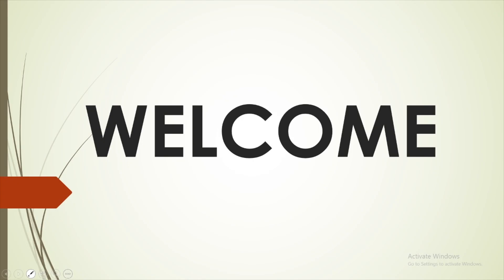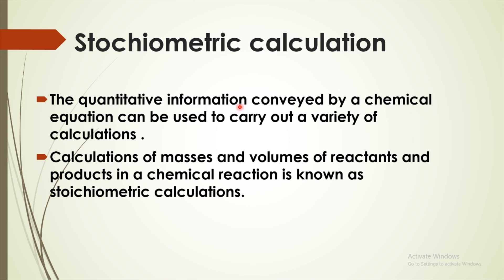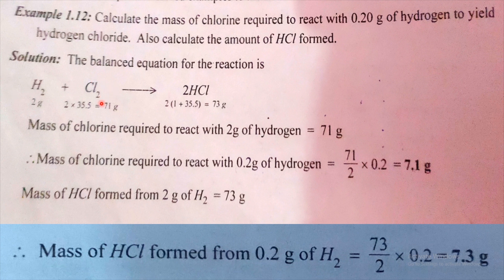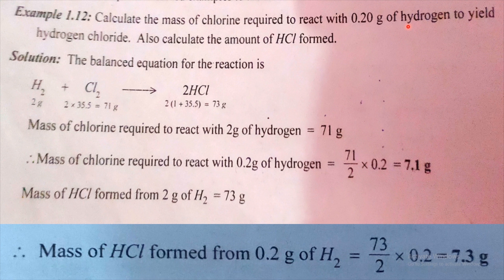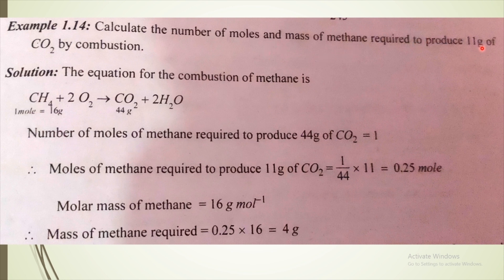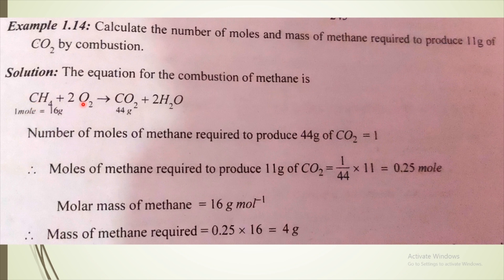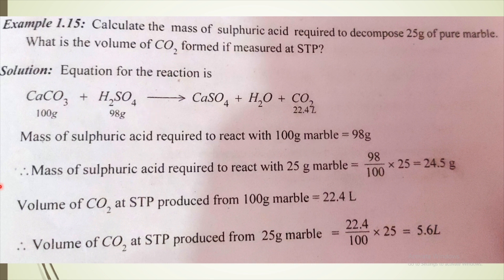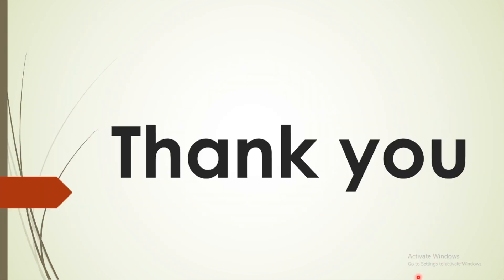PLUS ONE CHEMISTRY|| STOICHIOMETRIC CALCULATION ||PART 11 || CLASS 11 || MALAYALAM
Lecture for plus one chemistry.
Helpful for students to learn easily.
Each topics are stressed so that students can understand the concept. visual representation of each topic is presented in each slides. Important points of the concept is shown during the lecture.